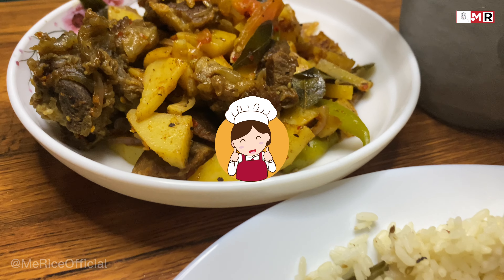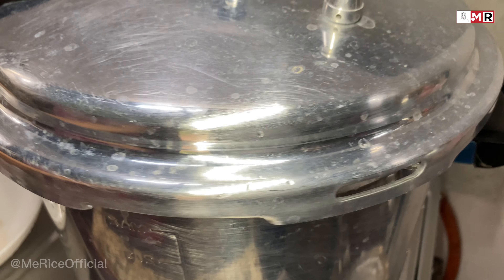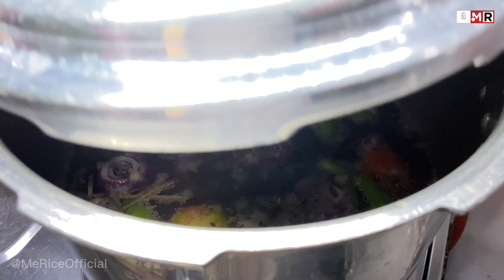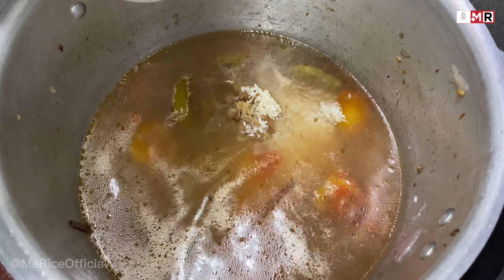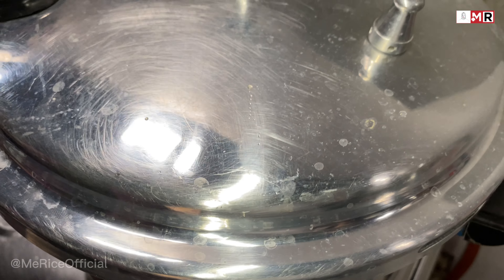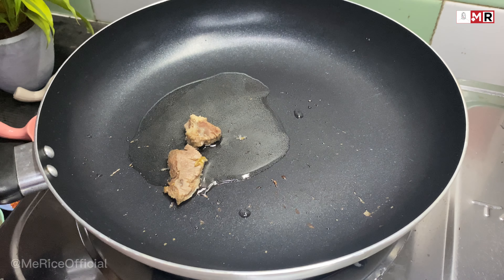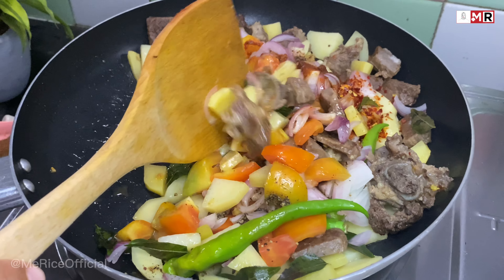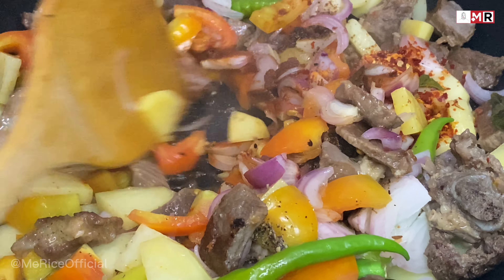Beef Pulao Recipe The Secret to Making it in 30 Minutes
Ingredients for making the Fried Beef Rice Pulao 2 in 1 Recipe Cooking vlog by Me Rice.

👩‍🍳 Ingredients are:

✔️ 250g of Beef
✔️ 1Kg of Rice
✔️ 4 Potatoes
✔️ 6 Tomatoes
✔️ 7 Onions
✔️ 8 Green Chilies
✔️ 1 Tablespoon of Pepper Powder
✔️ 1 Tablespoon of Cumin Powder
✔️ 1 Tablespoon of Chili Flacks
✔️ 1 Teaspoon of Cumin seed
✔️ 1 Teaspoon of Fenugreek seeds
✔️ 1 Garlic
✔️ 2 Cinnamon
✔️ 1 1/2 liter of Water
✔️ Required Amount of Salt
✔️ Curry Leaves
✔️ Lemongrass
✔️ Oil

Key moments:
00:01 Intro
00:26 Ingredients
00:36 Preparing
00:49 Cooking the Beef
02:18 Cooking
04:01 Testing
06:01 Preparing the Fried Beef
06:48 Finished cooking